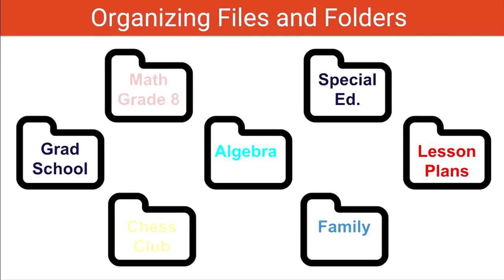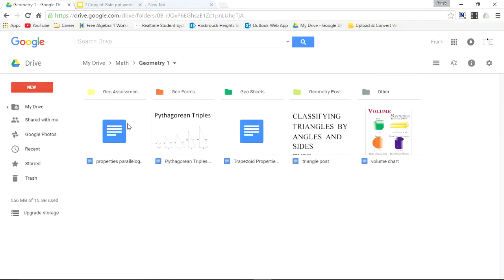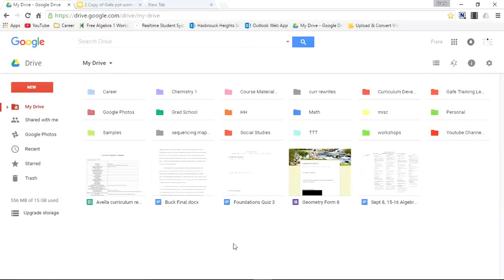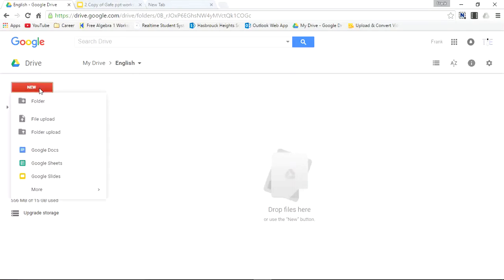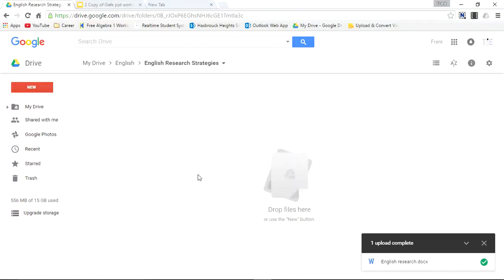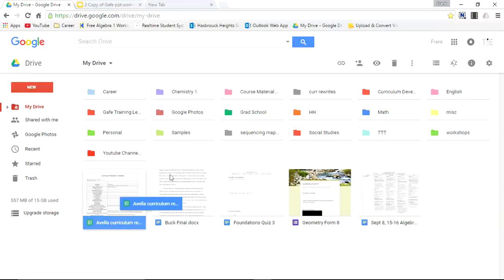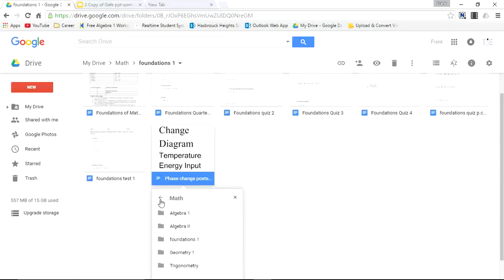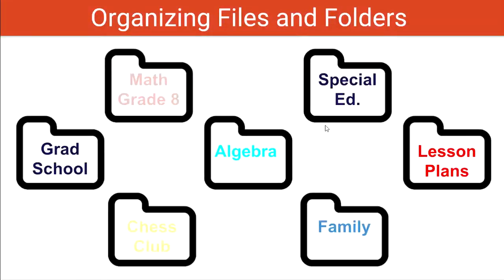Google Certified Educator Exam: Organizing Files and Folders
This video is designed to help manage and organize folders and files in Google Drive.